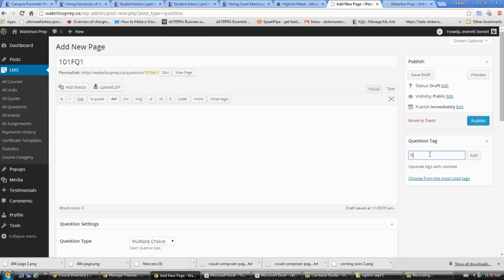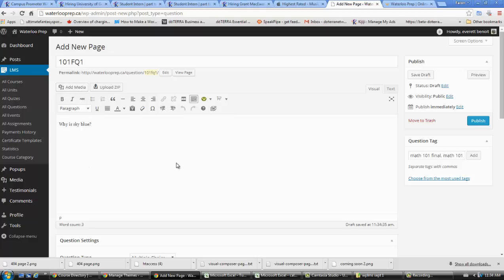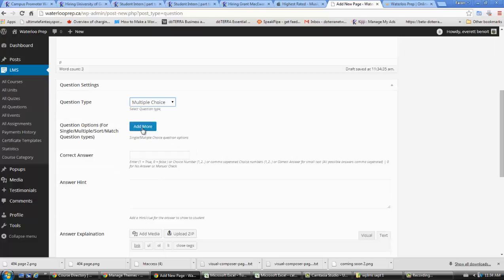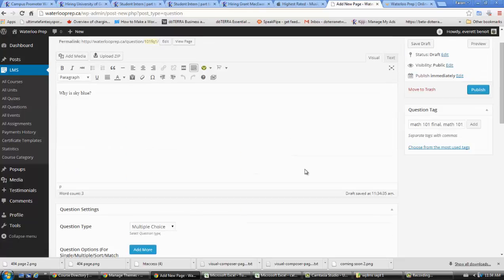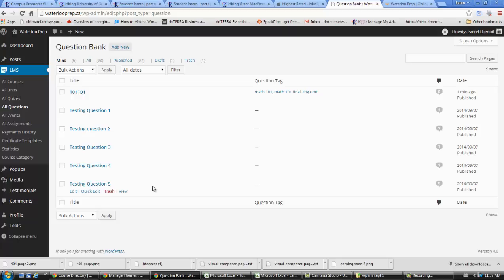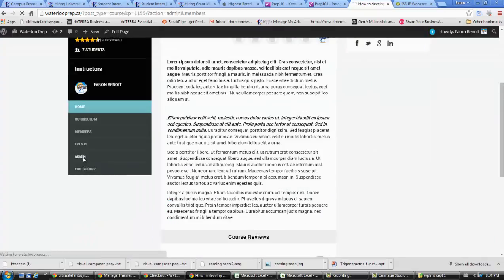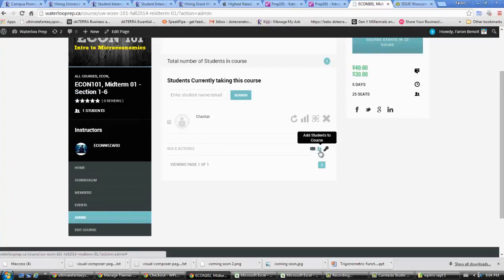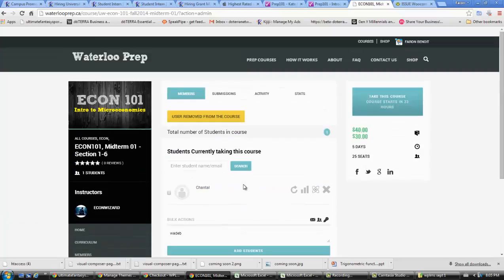Tutorila 8 How to make questions for multiple choice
making questions for test feature